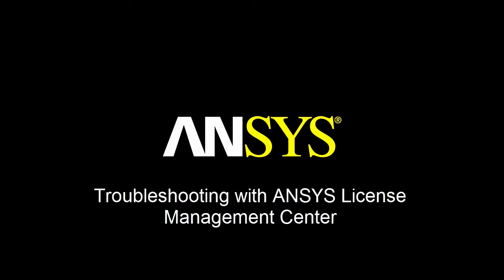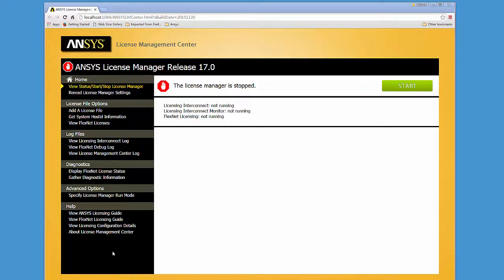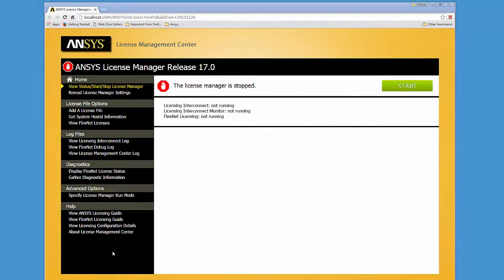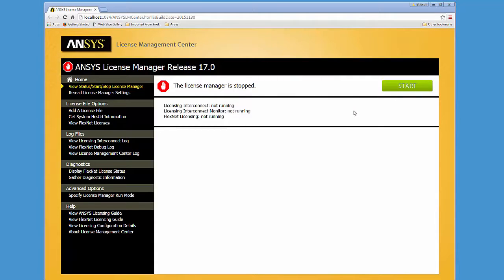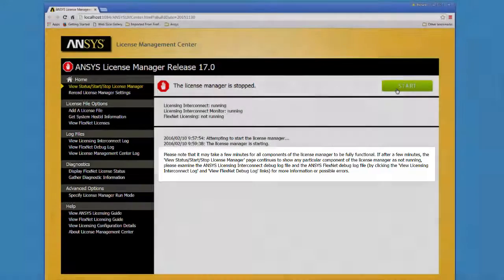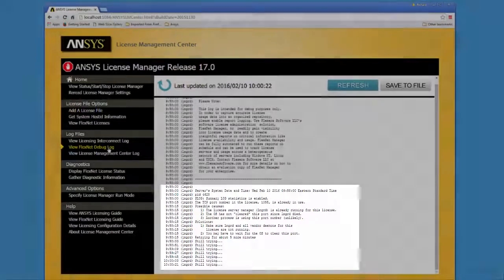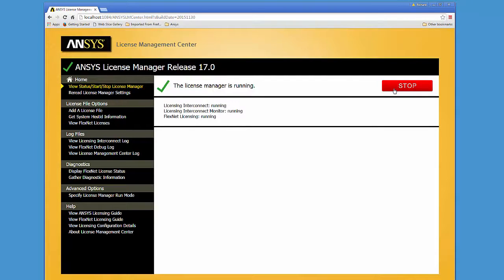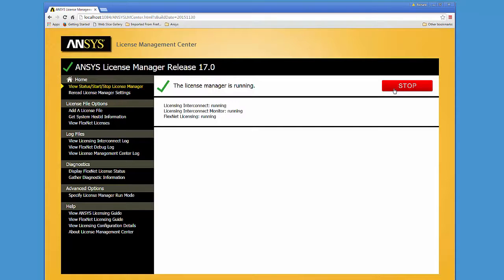Troubleshooting with ANSYS License Management Center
This video demonstrates troubleshooting methods contained within ANSYS License Management Center.